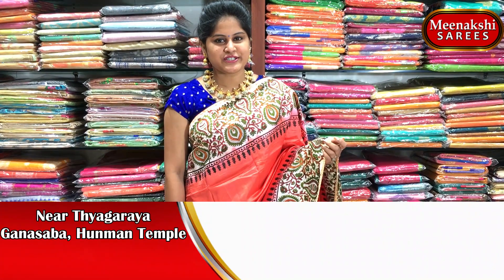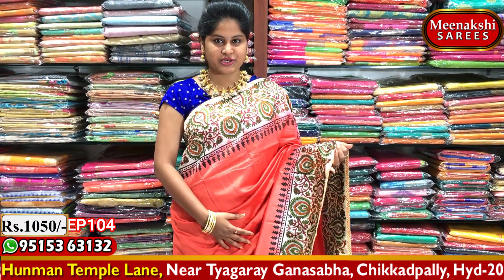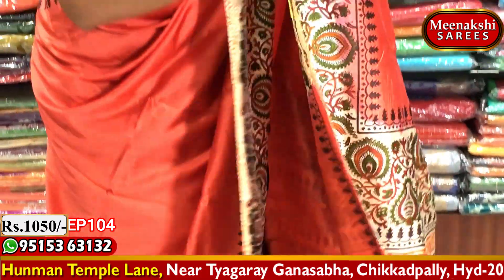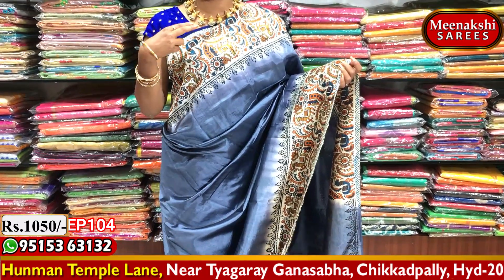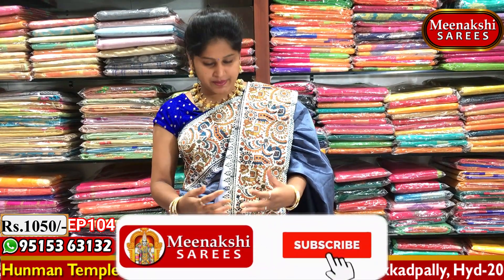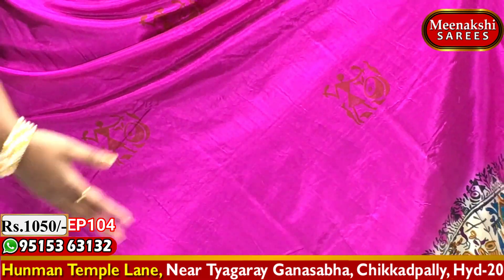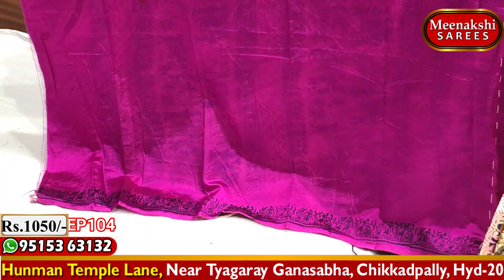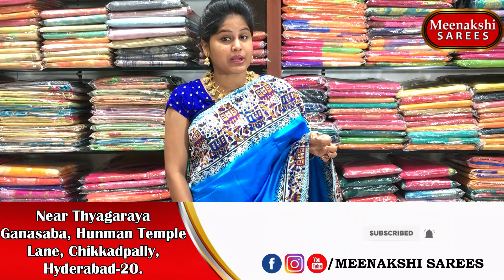Kohinoor Raw Silk Sarees |Rs1050/- only EP104 IKalamkari Printed Silk Sarees vlog MEENAKSHI SAREES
Kohinoor Raw Silk Sarees |Rs1050/- only EP104 IKalamkari Printed Silk Sarees | MEENAKSHI SAREES |

Saree Wholesalers,
Saree Retailers,
Saree Pattu,
Gadwal Saree Wholesalers,
Saree Kanchi,
Saree Pochampali,
handloom sarees
handloom weaving
handloom work
silk saree
Saree Wholesalers,
Saree Retailers,
Saree Pattu,
Gadwal Saree Wholesalers,
Saree Kanchi,
Saree Pochampali,